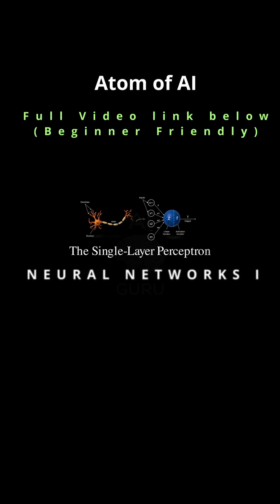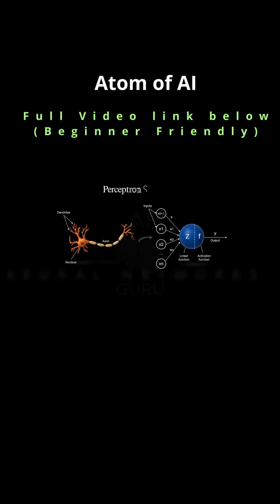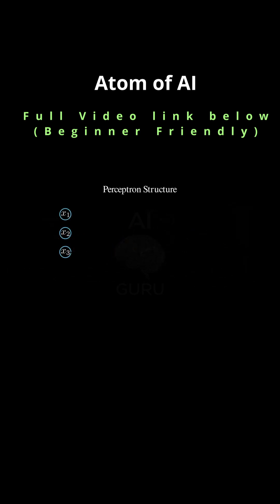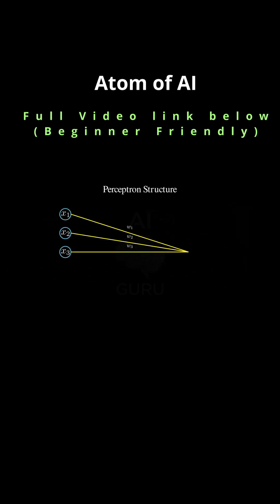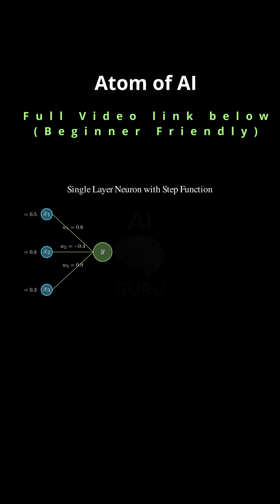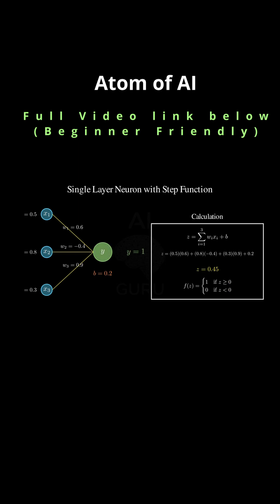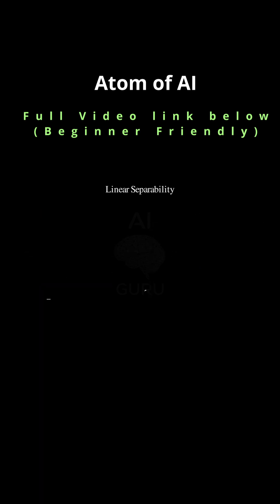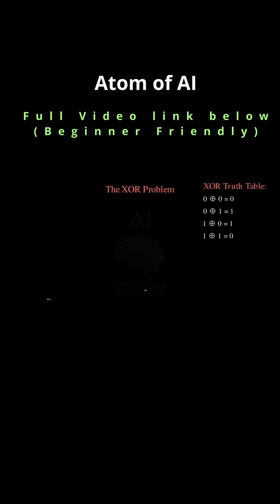The Smallest Building Block of AI